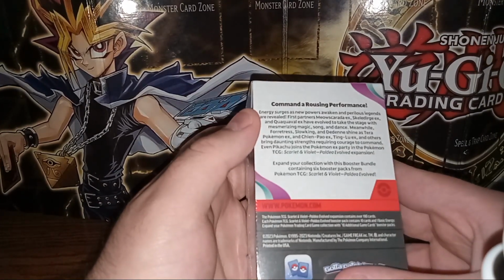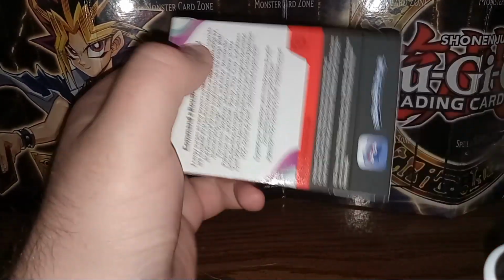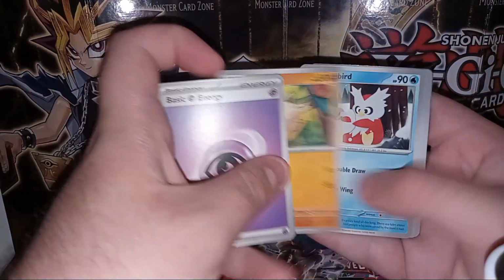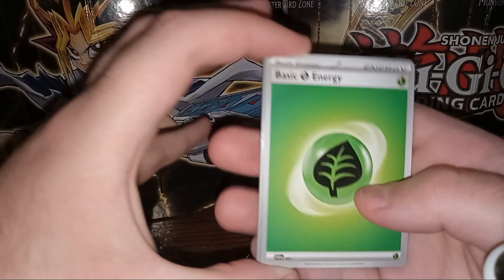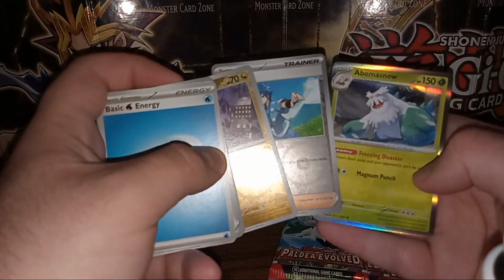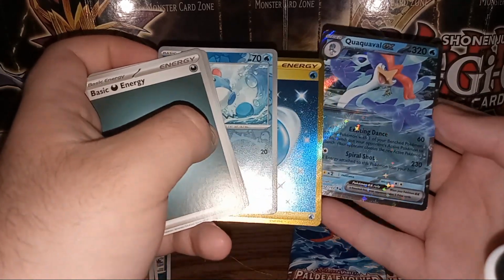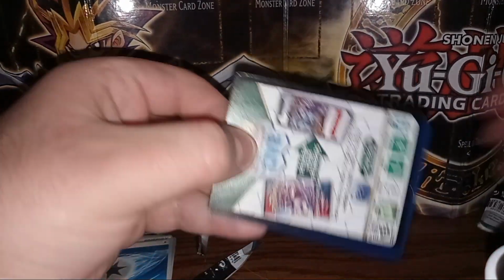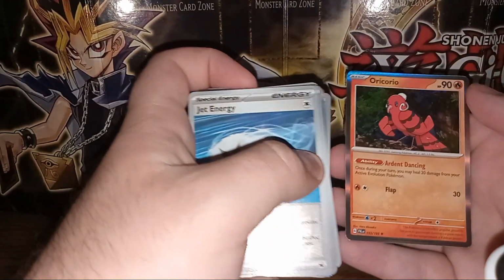Opening A Pokemon Paldea Evovled Booster Bundle!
Hello today we open a pokemon paldea evolved booster box!